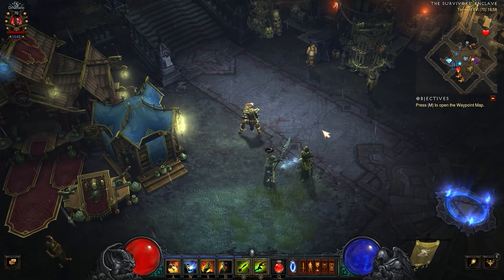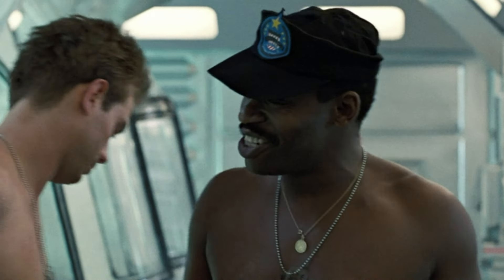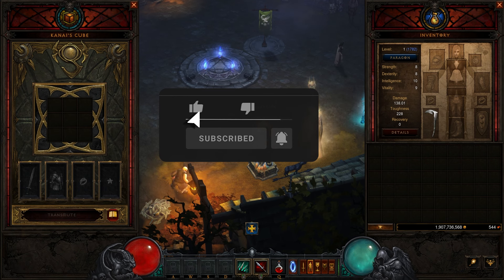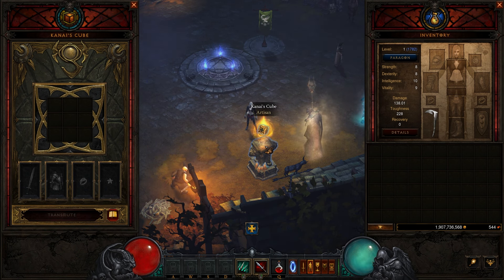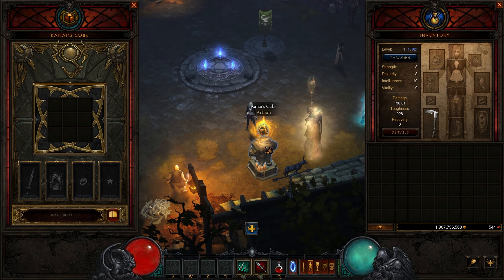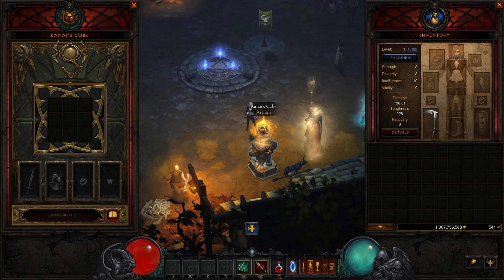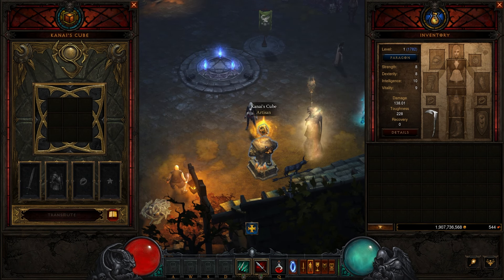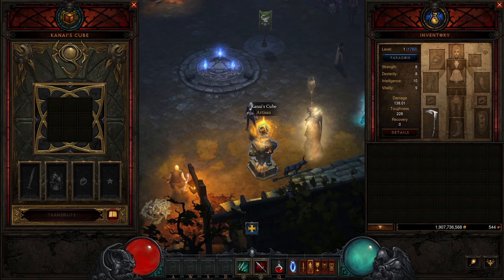Diablo 3 Season 33 - Public Test Realm (PTR)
Diablo 3 season 33 is coming soon. The theme is the 4th slot for Kanai's cube. In this slot can go a weapon, armour or jewellery power. We also get shadow clones that spawn from pylons and do lots of damage.

With diablo 4 expansion coming soon, I think the season 33 launch date will be soon, but there is nothing confirmed currently by Blizzard.

The starting sets are unknow but I try my best to predict them

I will bring more Diablo 3 news when we get it

Thanks to those who support the Filthy Casual by using the donation

Filthy